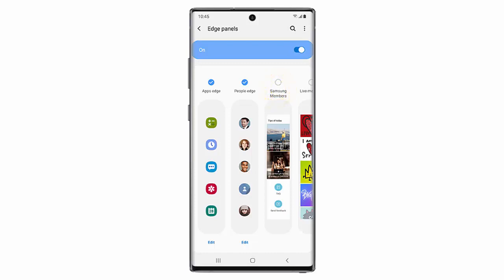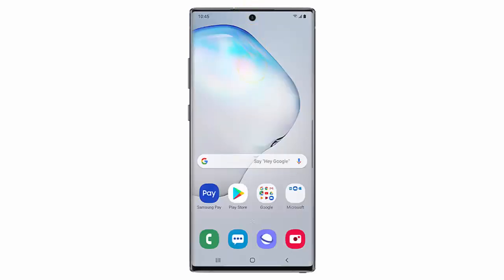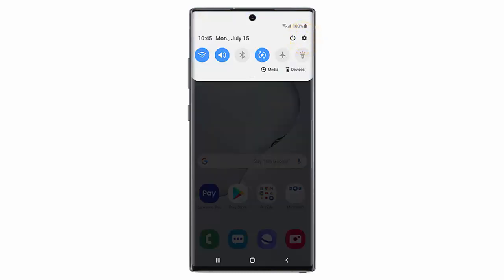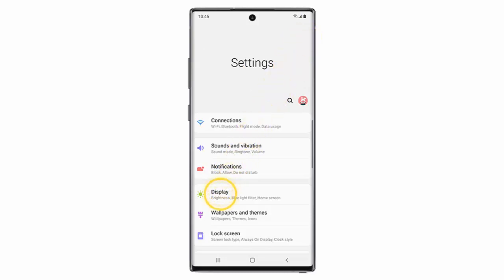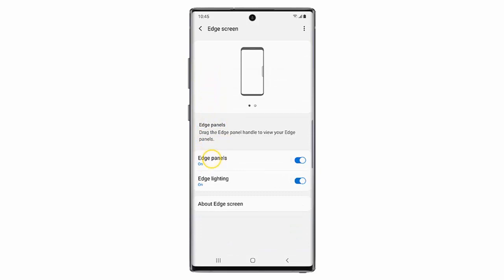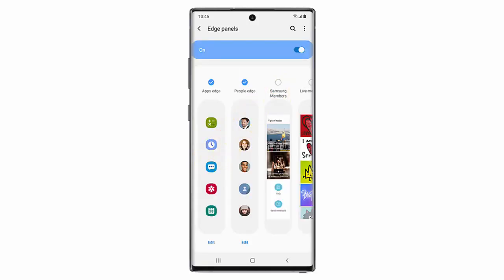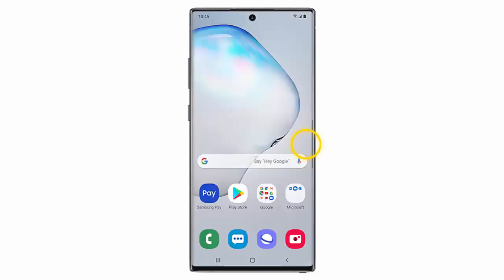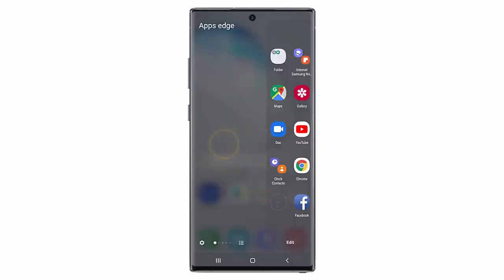Customize Edge Panels on Samsung Galaxy Note 10 or Note 10 Plus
In this video, I explain how to customize Edge Panels on your Samsung Galaxy Note 10 or Samsung Galaxy Note 10 Plus.